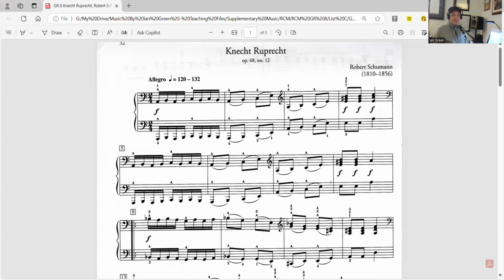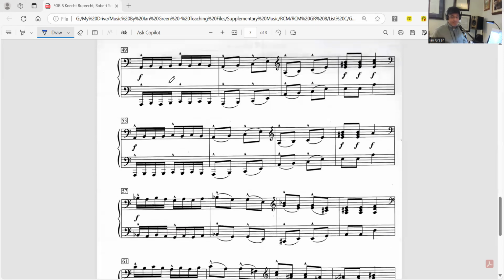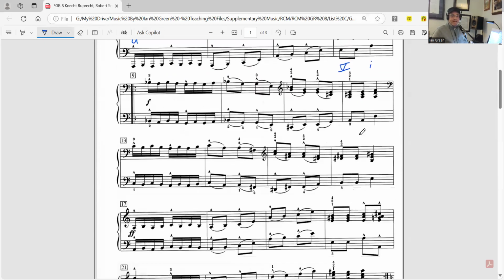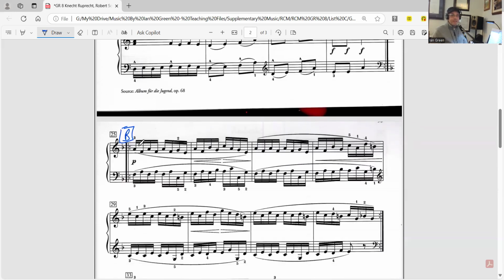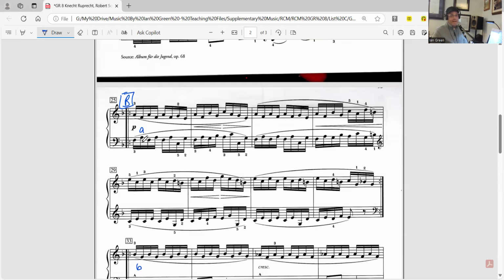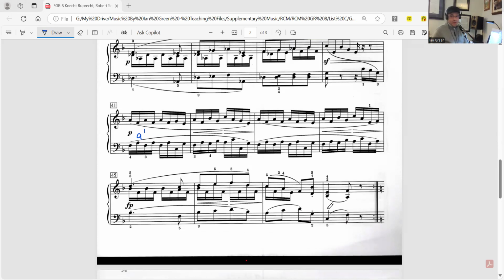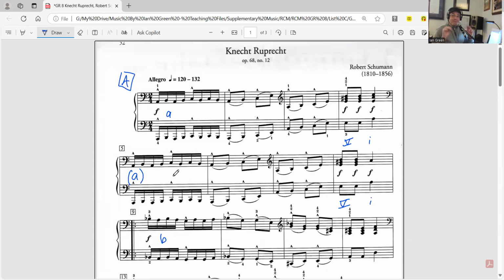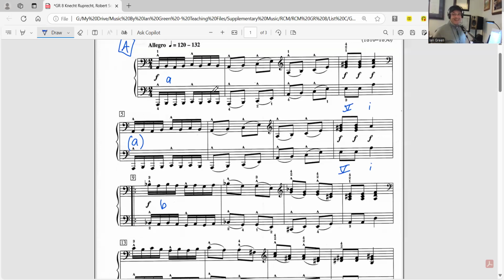"Knecht Ruprecht" from The Album for the Young Op. 68 No. 12 by Robert Schumann (Analysis)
Knecht Ruprecht, from The Album for the Young, Op 68 No. 12 by Robert Schumann is a dramatic and interesting piece that is a part of the Level 8 curriculum within the Royal Conservatory of Music Piano Syllabus, 2022 Edition.

This video introduces the pieces, and also works through an analysis of the form of the piece. Mr. Schumann was a musical poet, and wrote amazing and varied works. Please enjoy this analysis of the music to help gain insight on the subtle poetry and artistry that Mr. Schumann wrote for all that learn or listen to this piece.